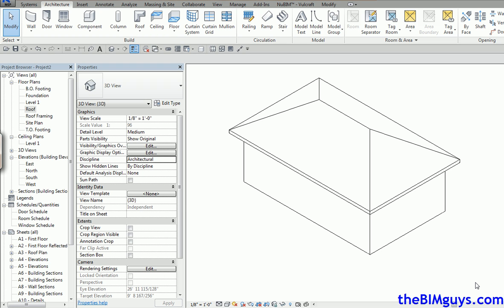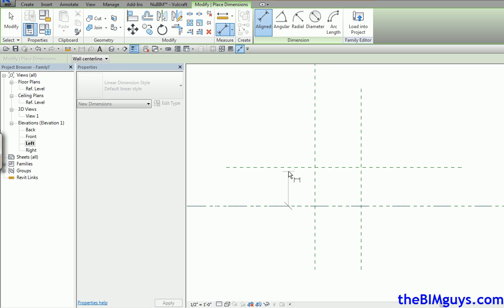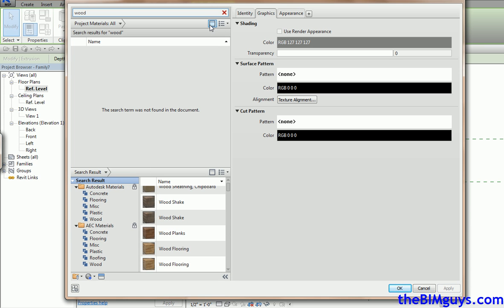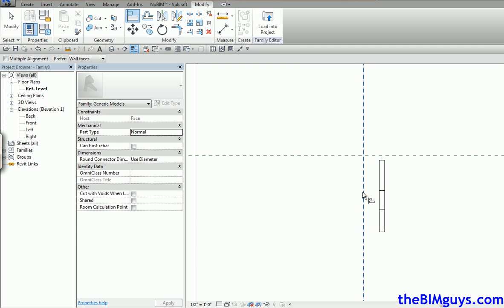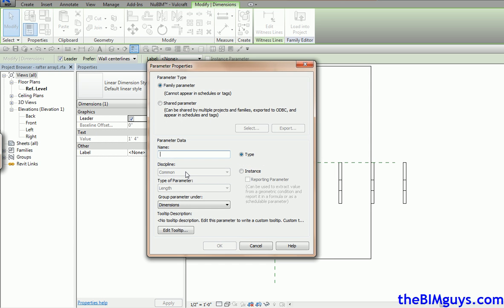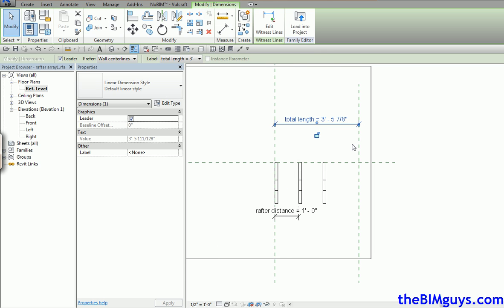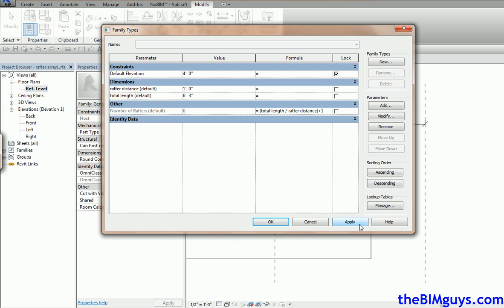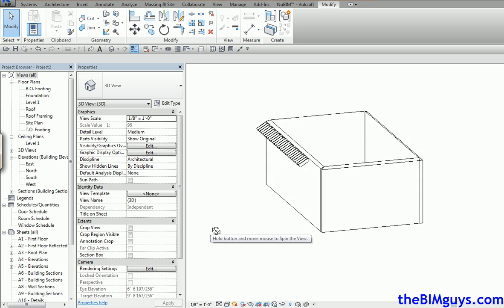Creating an Array Family - CADtechSeminars.com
This video covers how to create an array family. This can be used to create any array family in Revit. I used a face based array family to make this family very easy to use for the end user.